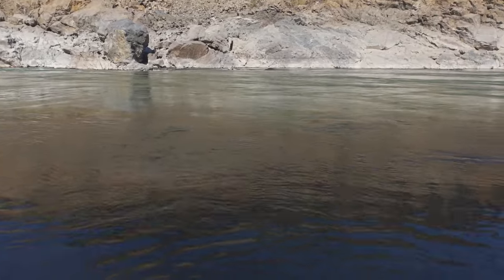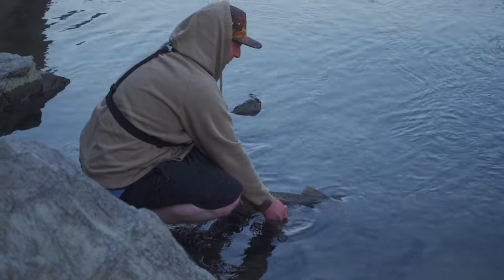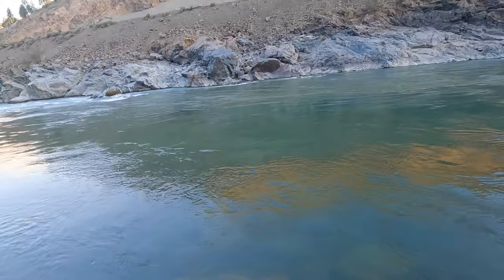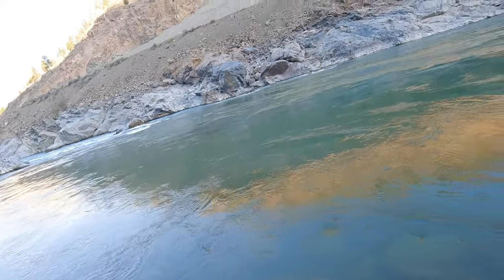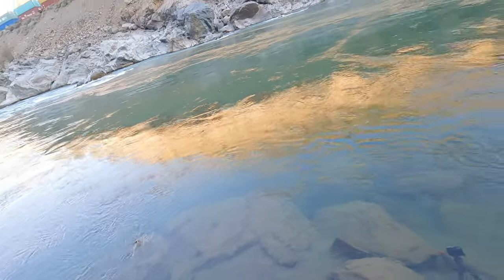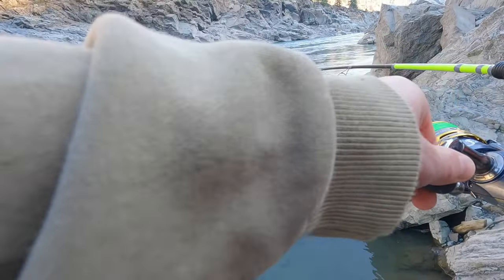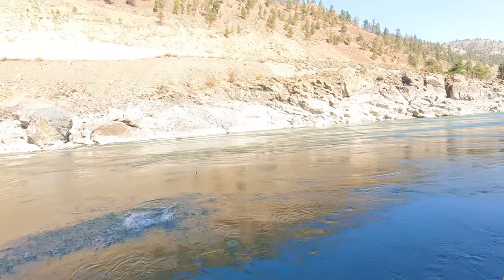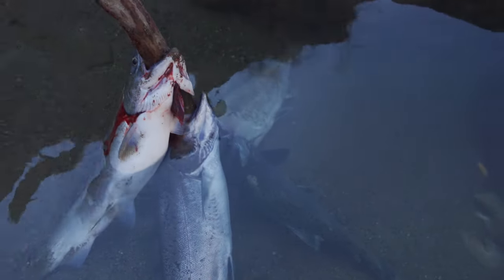Jacks and Kings - Chinook Salmon Fishing (Soft Beads and Spinners)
Spring salmon fishing on the Thompson River. Most of the fish were caught float fishing with soft beads and Butt Juice for scent. I caught some fish on Rooster Tail spinners as well. We were only allowed to keep 4 fish under 50cm (~19.5").
Bobber down.
How to float fish for salmon, King salmon, Monster Fish, Catch and Cook, Catch and Release

Products I use (Help me out!! getmepaid)

Amazon Links

Fishing Back Pack

UV Light to charge glow in the dark lures

Lures I like
Rooster Tails
Whopper Plopper
Zoom Magnum Worms
Zoom Horny Toad
Super Spook Jr
Searchbait 360gt
Keitech Swimbaits

Try These Stanks

Rods, Reels, Line and Terminal
Fenwick HMX 10' MH
Abu Garcia C4 (right hand)
Abu Garcia C4 (left hand)

Camera Gear
Gopro Hero 10
Gopro Hero 10 Batteries
Micro SD Card For Gopro
Sony RX10 Mark IV
Sony RX10 Mark IV Batteries
Sony ZV1
Sony ZV1 Batteries
Memory Card For Sony

Aliexpress links for cheap lures that work
Swimbaits
Hooks for Swimbaits